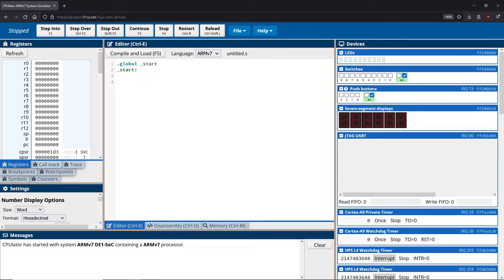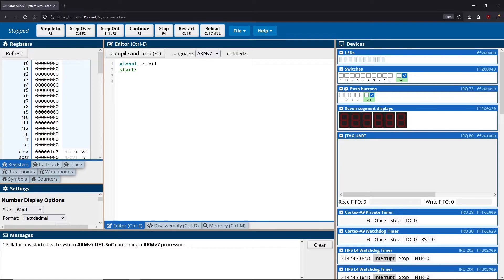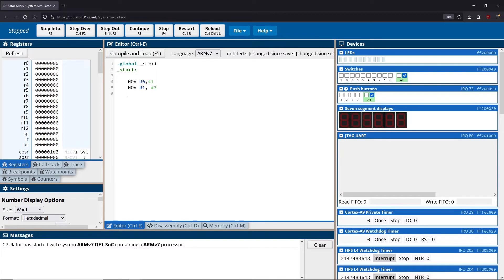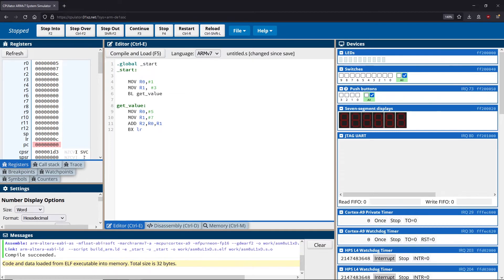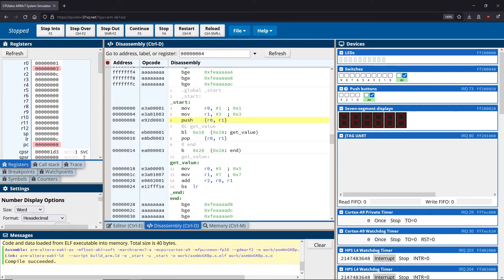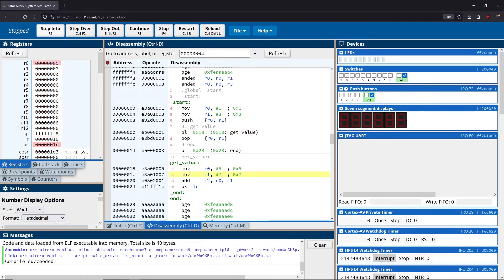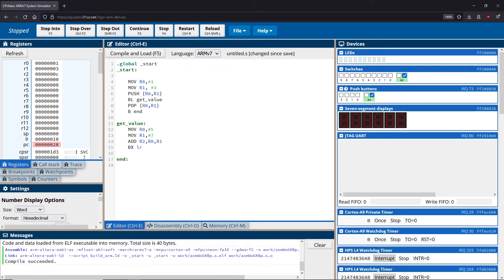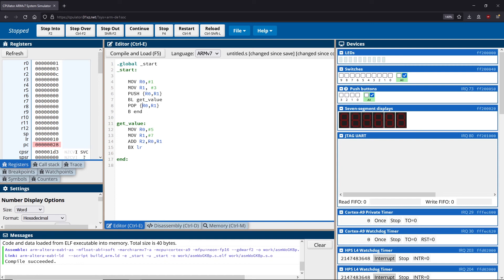Introduction to Assembly Programming with ARM - Preserving and Retrieving Data From Stack Memory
In this video, we will discuss how we can preserve registers on our stack memory before function calls, and pop them off the stack back into registers once the function is completed.